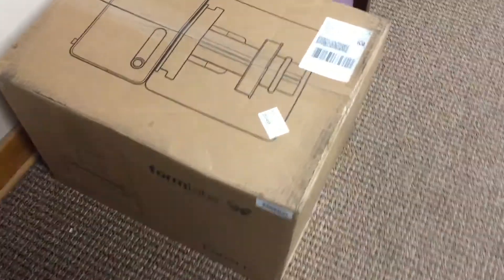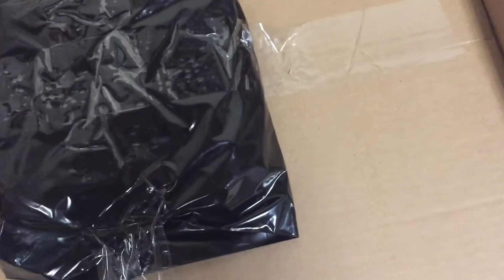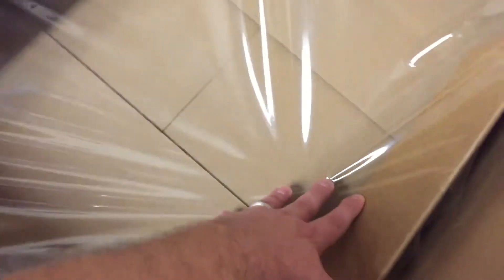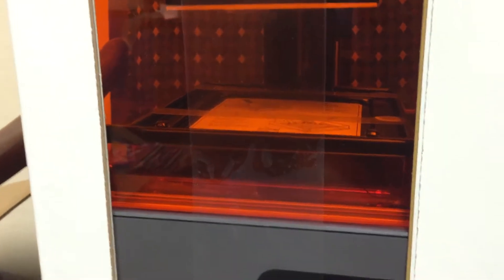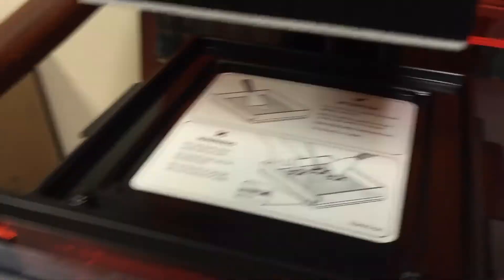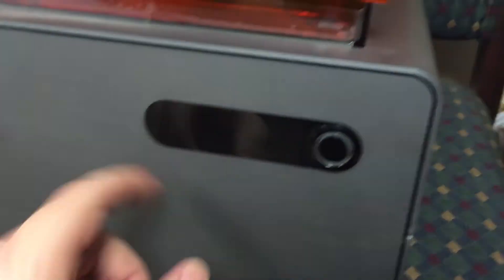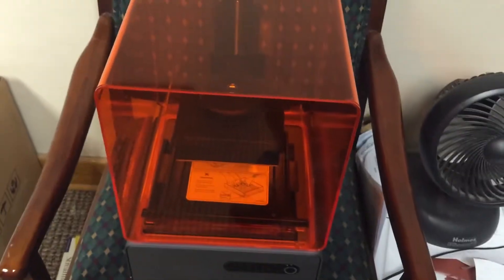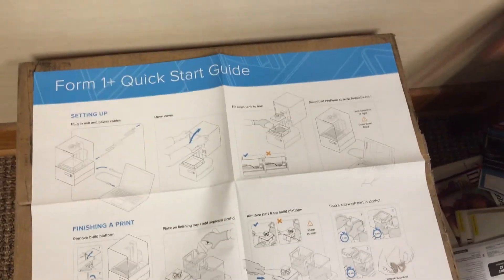Formlabs Form 1+ SLA 3D printer unboxing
This is just a quick and rough unboxing video of our new Formlabs Form 1+ SLA (stereolithography) 3D printer. Can't wait to start making some prototype prints soon! More videos to come.

To learn more about this printer please check out Formlabs

Sorry for the quality and audio. It was taken with my iPhone 6.